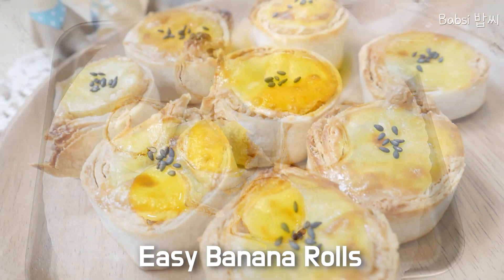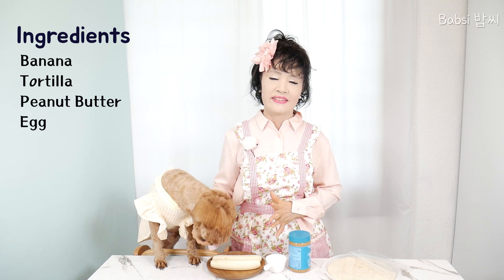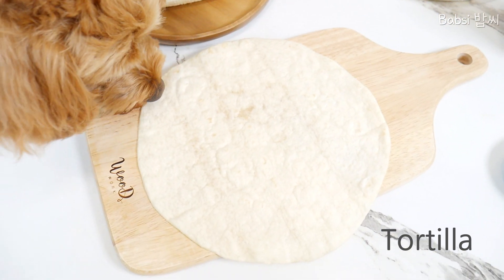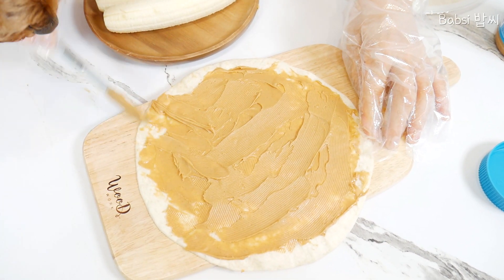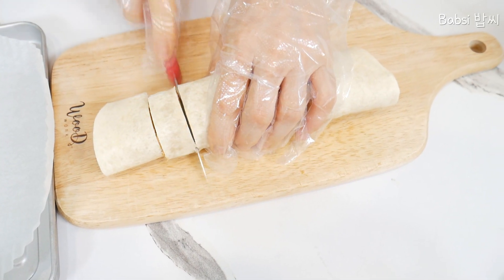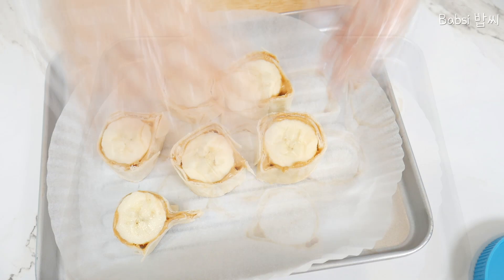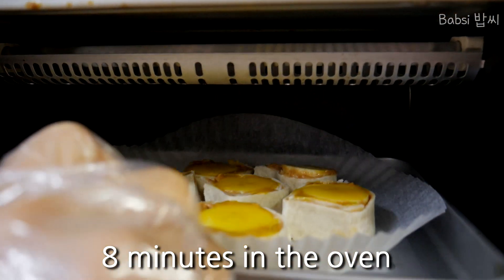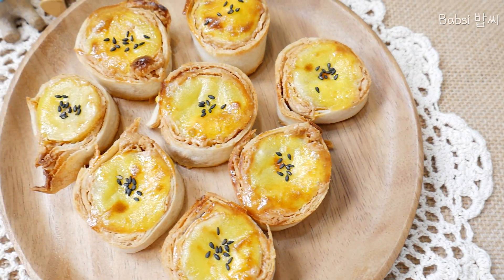한번 먹으면 잊을수 없는 바로 그 유명한 디저트 바나나롤, Easy Banana Rolls Recipe, 바나나 맛있게 먹는 방법, 바나나롤 샌드위치 만들기 꿀팁, 신개념 디저트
여러분 안녕하세요!
오늘은 바나나를 맛있게 먹을 수 있는 디저트를 소개해드리려고 해요!
바로 겉바속촉 바나나롤인데요!
친구한테 만들어줬더니 평소에 칭찬에 인색한 성격인데도 너무 맛있다고 극찬을 하더라구요!
그래서 여러분께도 소개해드리려고 레시피 가져왔답니다!
재료 몇가지만 있으면 뚝딱 쉽게 만들 수 있어요!
또띠아, 바나나, 땅콩버터, 계란만 있으면 완성!
겉은 바삭바삭한 또띠아, 달콤하고 짭쪼롬한 땅콩버터에 고소한 계란까지 바나나와 아주 환상의 조합이더라구요!
저는 바삭한 식감을 위해 미니토스트기에 구웠답니다!
꼭 한번 드셔보세요!
강추합니다!

[재료]
바나나
또띠아
땅콩버터
계란

Amazing Banana Roll Sandwich Recipe! How to make Banana Rolls with Tortilla and Peanut Butter? The Easiest Dessert Recipe!

Hi Everyone!
Today I will show you how to make Banana Rolls with Peanut Butter!
This Recipe is very easy, you can try to make it at home!
It is so delicious and fresh!
Crispy outside, very soft and moist inside!
Really Fantastic !
Please just try it!
You will like it!

[Ingredients]
Banana
Tortilla
Peanut Butter
Egg